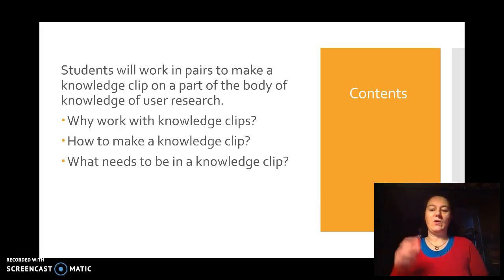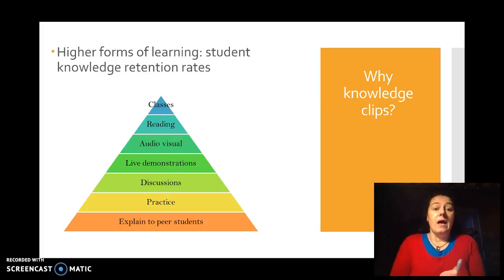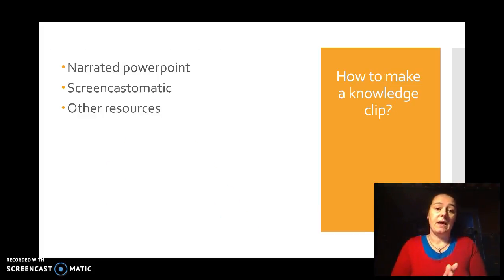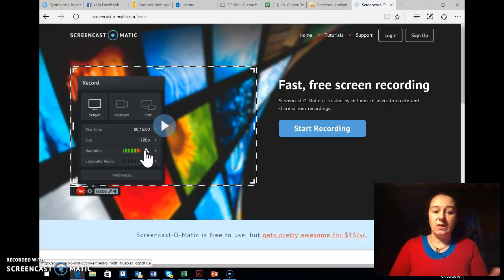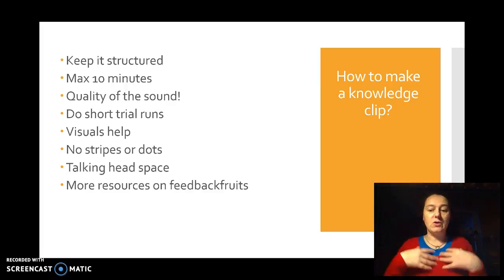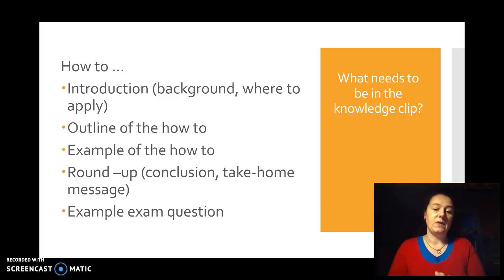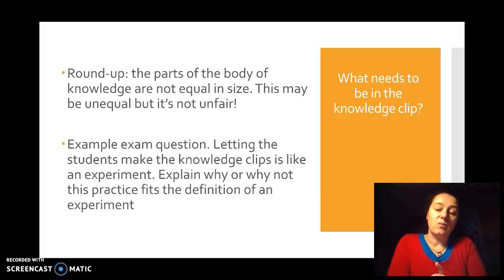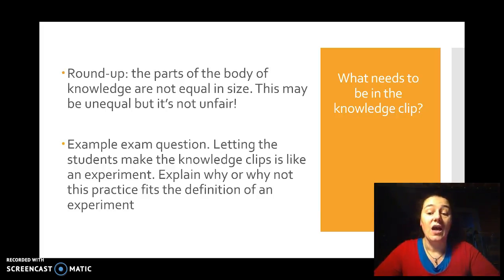Knowledge clips introduction